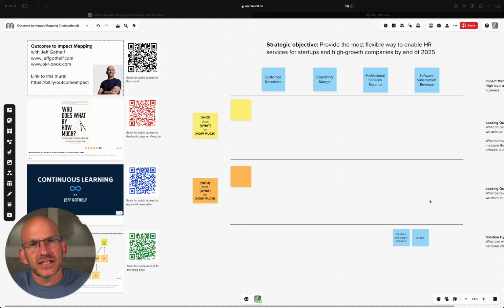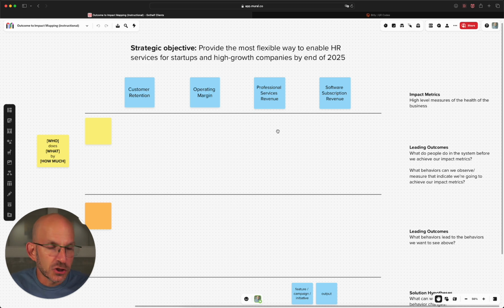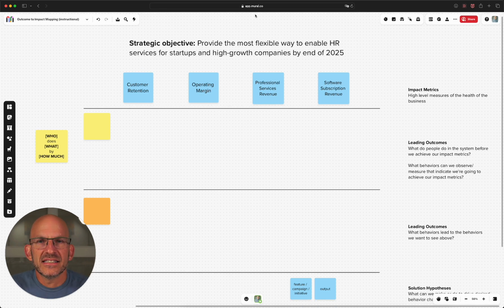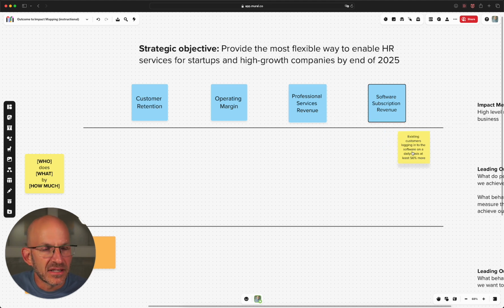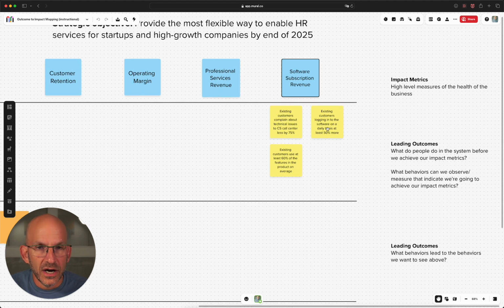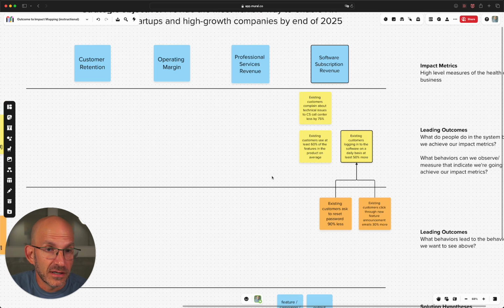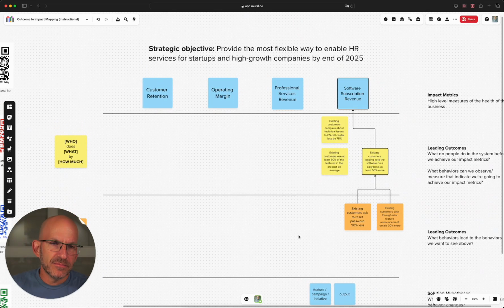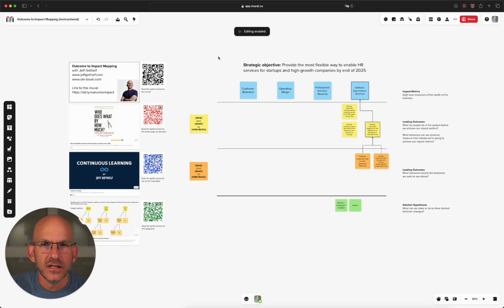How to get executives to care about more than revenue -- TUTORIAL: Outcome to Impact Mapping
Join me in exploring outcome-to-impact mapping, a visual tool connecting strategic objectives with revenue generation. Learn how to align organizational goals with actionable metrics to drive success.

to directly buy Who does what by how much?